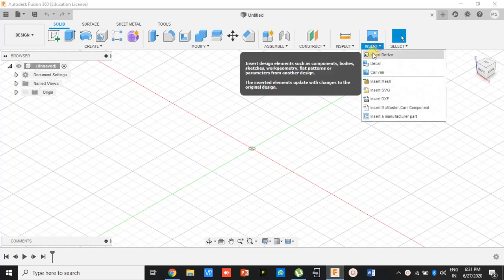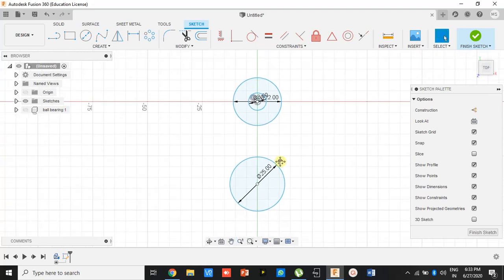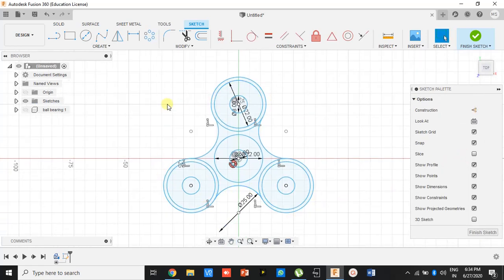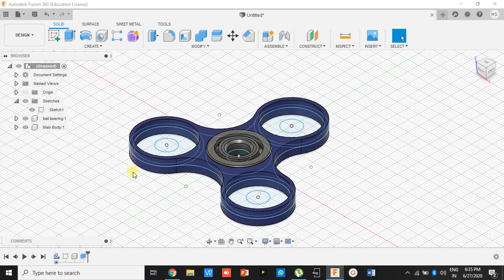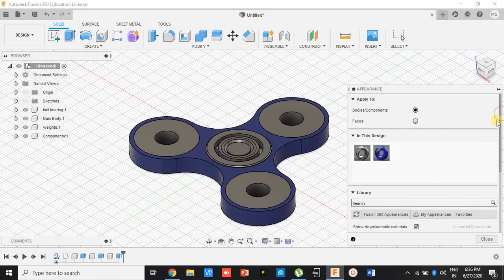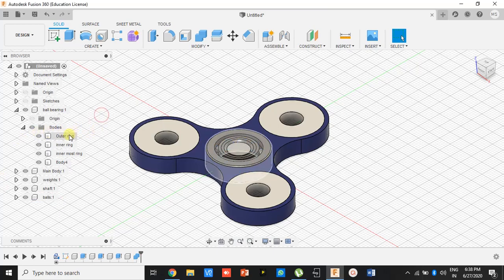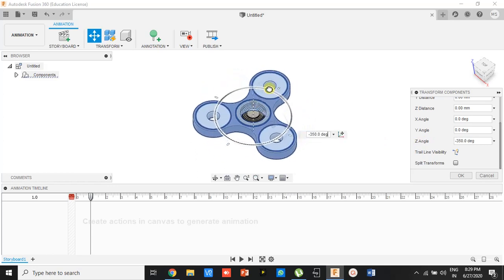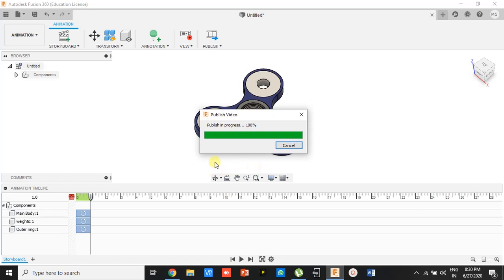Design and Animation of fidget spinner in fusion 360 software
In this video I show you how to design and make an animation of fidget spinner in Fusion 360 software.
Guys this is the best thing that you can try out in lock down period if you have PC and the software install in your PC
if you don't have the software installed in your PC then you can open the website mentioned below to install the software.
so guys open the website mentioned above and then fill the required credentials and then download the software.
Guys if you can't hear the voice kindly use the earphones.